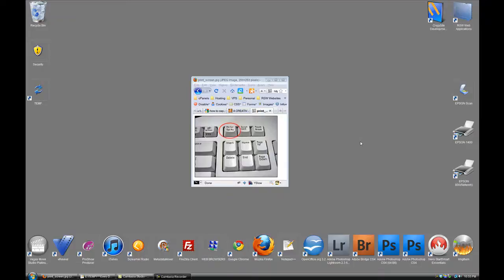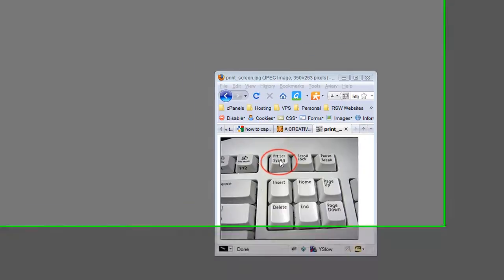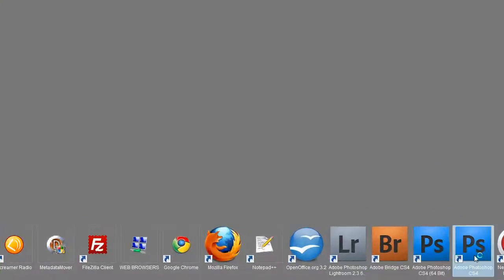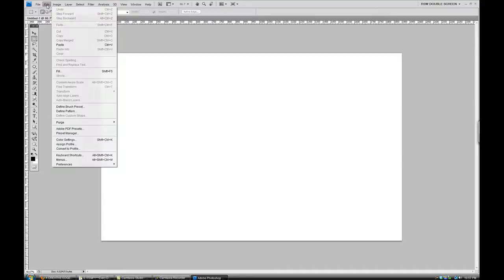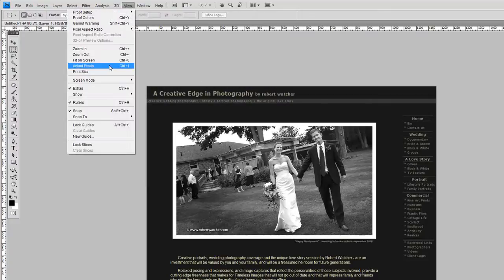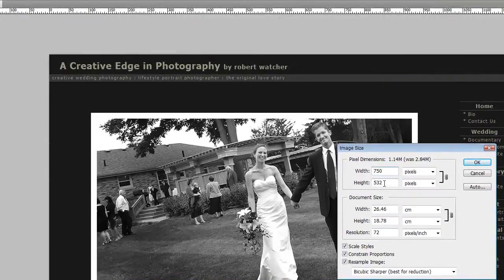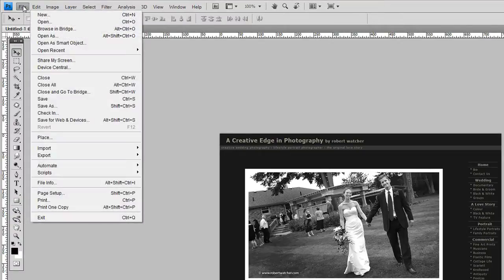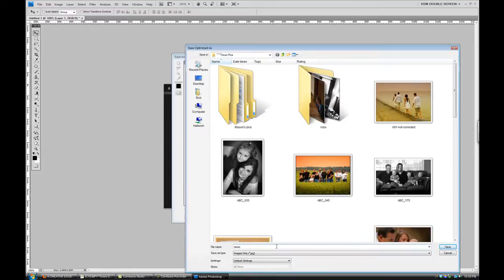Screen Capture and Edit in Photoshop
I had suggestions for a tutorial about capturing their screen in order to include in forum posts. And so this one is related to using the Windows Prt Scr button and Photoshop for editing.